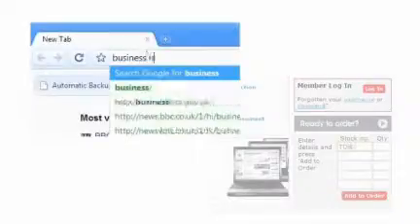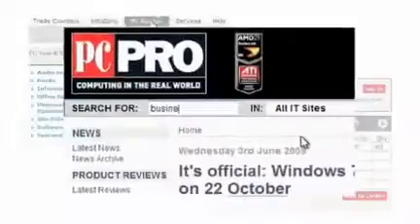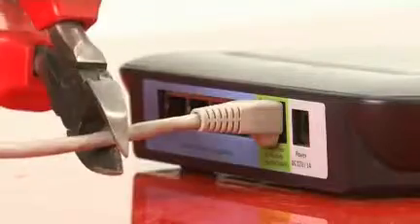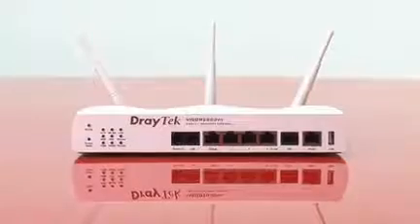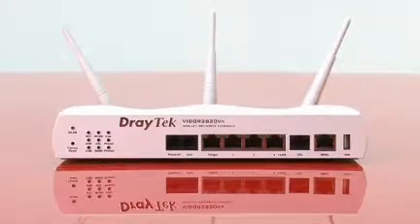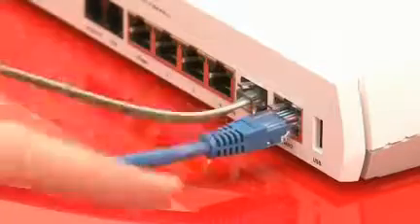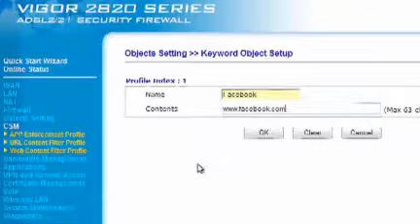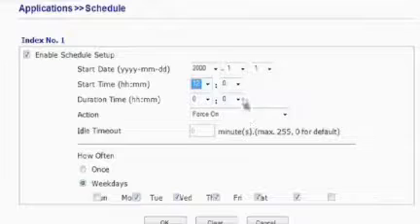DrayTek 3G Failover Introduction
An introduction video to DrayTek 3G Failover.

DrayTek Vigor 2830n Key Features:

- ADSL/ADSL2+, 3G and Broadband Router all in one solution.
- Triple-WAN ports for ADSL, cable modem and 3G (USB) which can be used simultaneously.
- 802.11n Wireless Connectivity (2.4Ghz).
- IPv4 and IPv6 Dual-Stack.
- V3 Firewall with huge flexibility.
- Four-Port Gigabit Ethernet LAN Switch.
- Wireless Guest Portal.
- Multiple Private LAN Subnets.
- User Password Access Control.
- Up to 50,000 simultaneous NAT sessions.
- Up to 4 VLANs (Port or IP based).
- Content Filtering (by matched keyword or data type).
- Globalview Web Filtering (See 'Accessories Tab').
- Ethernet and WiFi Virtual LAN segmentation (common/distinct).
- Configurable QoS Features (For traffic prioritisation).
- VPN Dial-in/dial-out with VPN hardware co-processor.
- Dual-Login Admin interface (user/admin).
- USB Port for Printer, Logs or 3G USB Modem.